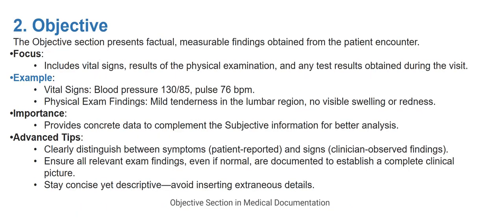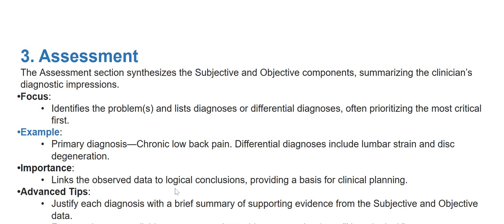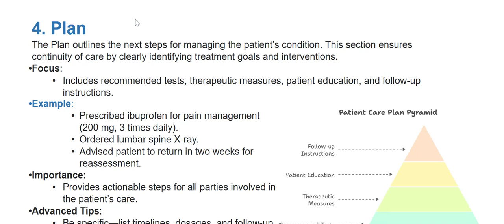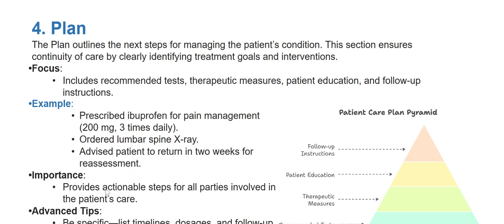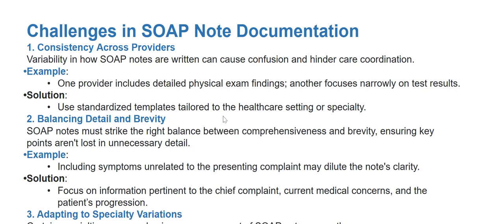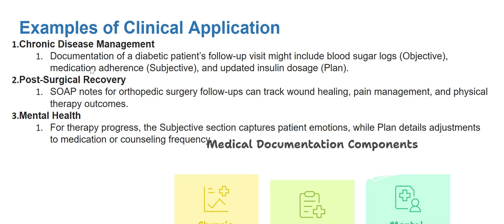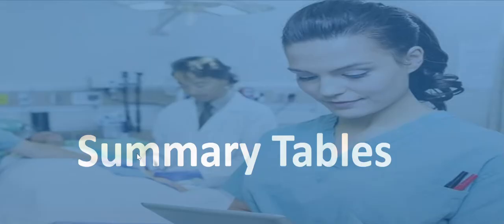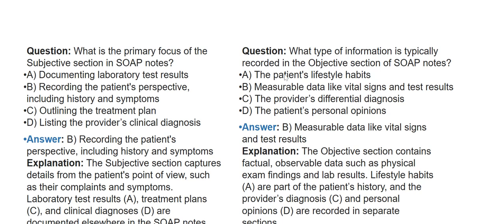Medical Scribe Review for Advanced SOAP Notes | ACMSO CMAA Training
Medical scribe certification learners in this review lesson focus on advanced techniques for writing high quality SOAP notes in real clinical settings. This online medical scribe course module strengthens documentation precision by refining how HPI, ROS, PE, and Assessment and Plan elements are structured and integrated within the medical record.

The lesson reviews advanced SOAP note strategies used to improve clarity, clinical relevance, and efficiency during fast paced encounters. Learners examine common challenges in advanced documentation, including prioritizing clinically meaningful details, avoiding redundancy, maintaining accuracy, and supporting provider decision making within EHR workflows.

Designed for premed and pre PA students, current or aspiring medical scribes, and healthcare career changers, this session connects advanced SOAP note proficiency to real world outcomes such as improved chart quality, faster turnaround times, stronger provider support, patient safety, and compliance with documentation standards. These skills are essential for consistent performance during certification review and live clinical workflows.

This lesson is part of ACMSO’s advanced multi specialty Medical Scribe Certification, which integrates structured SOAP note training with optional CMAA certified medical administrative assistant modules aligned to NHA CMAA exam pathways. Learners reinforce advanced documentation skills used across outpatient clinics, hospitals, and specialty practices.